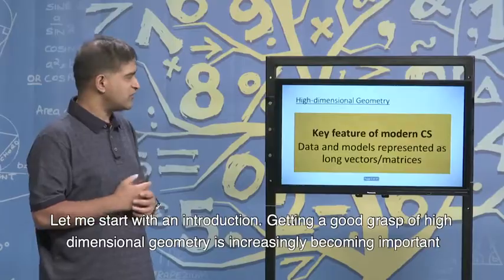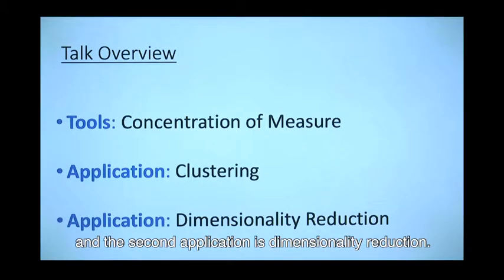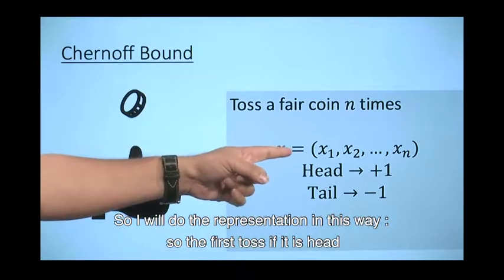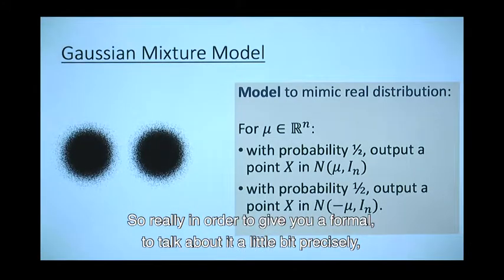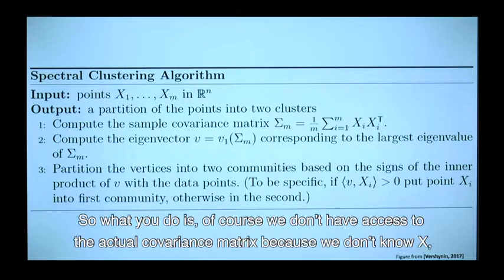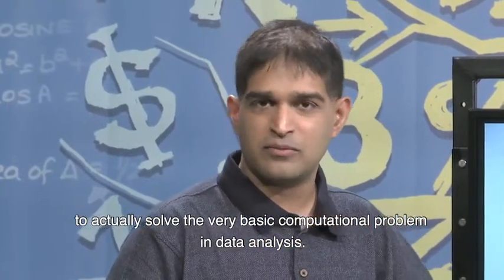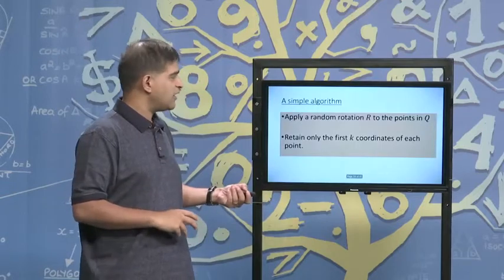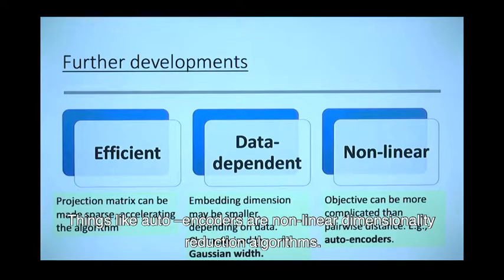EP 22 High Dimensional Geometry &Computer Sc Prof Arnab Bhattacharya